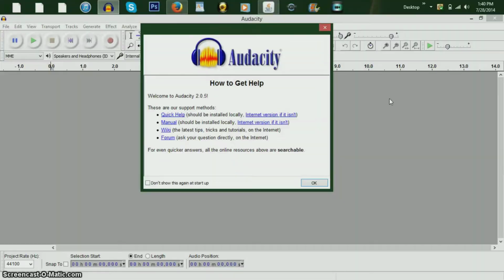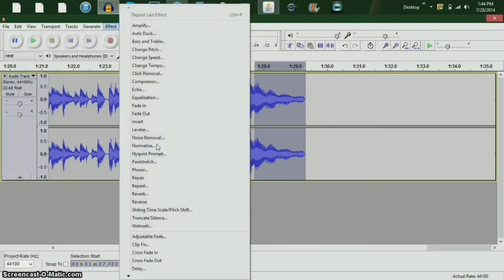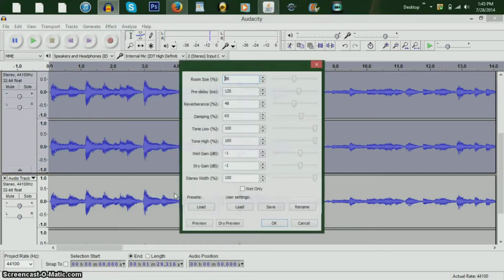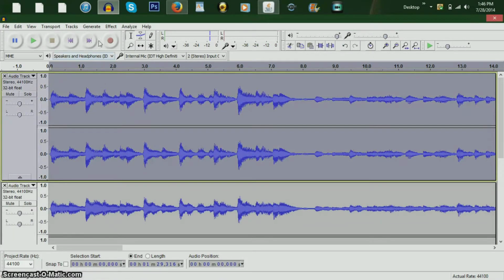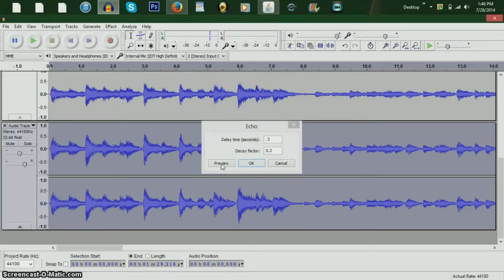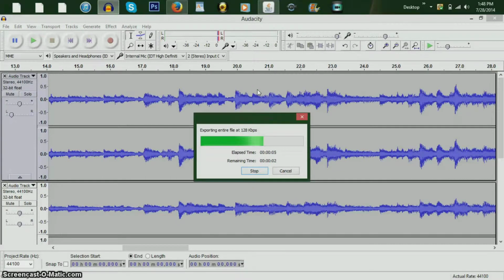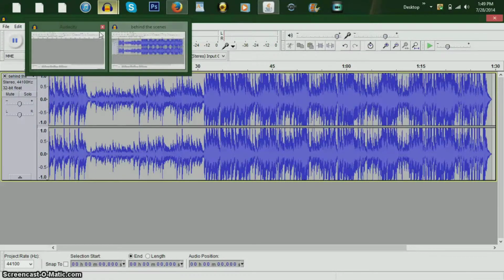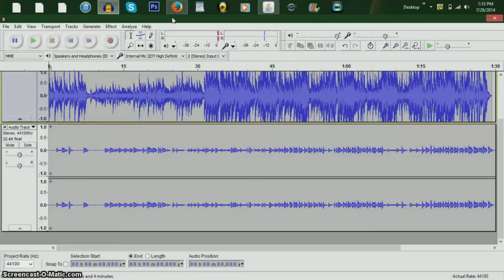Behind The Scene's with Black Eagle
Here's a look at how I create my music using Audacity, and here I explain how I improvise using lead notes as well as figuring out the sound of those notes alongside the rhythm section. To hear the final product of this video check out the